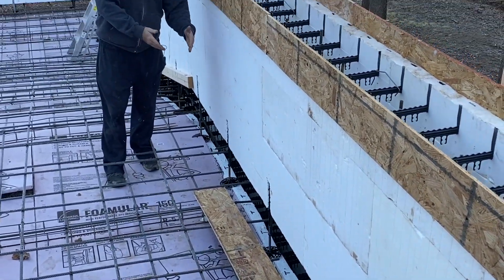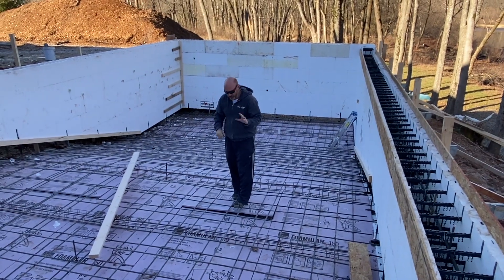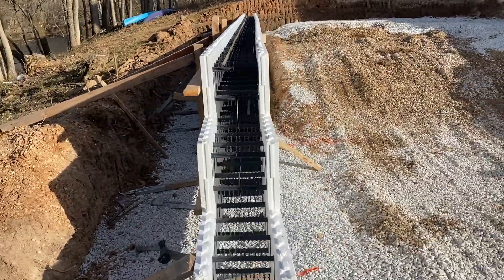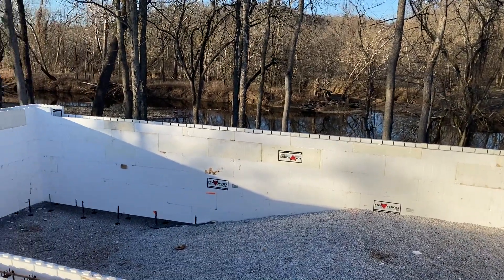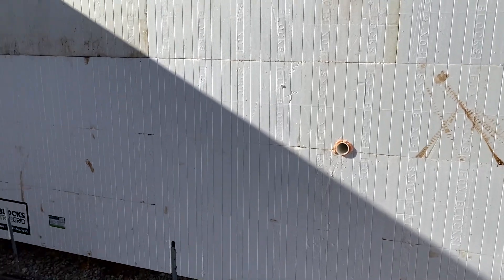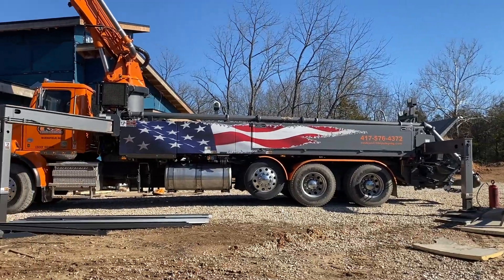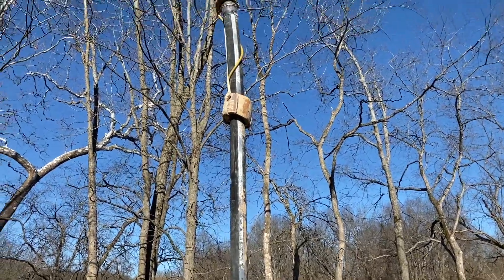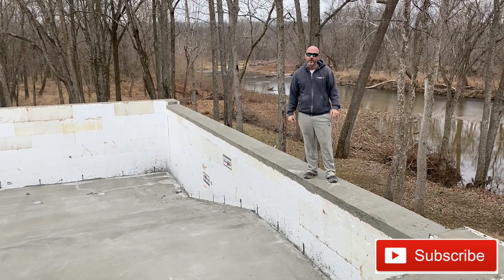ICF Monopour Pool/Best Pool on the Market!!!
I had to repost because of a copywriter claim...  This video dives further into Monopouring Icf forms for pools and all the advantages these pools have over Gunite.  This video specifically gets into concrete consistency and slump, as well as how we manage to pour a multilevel pool and spillover and catch basin all at once!